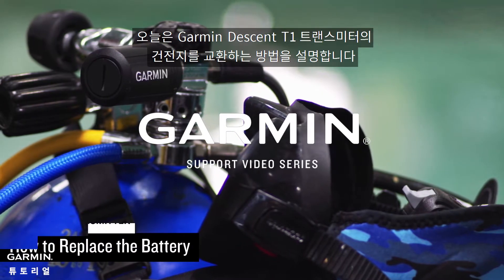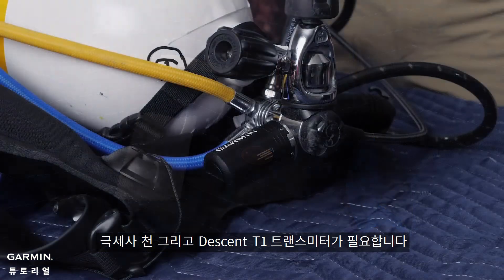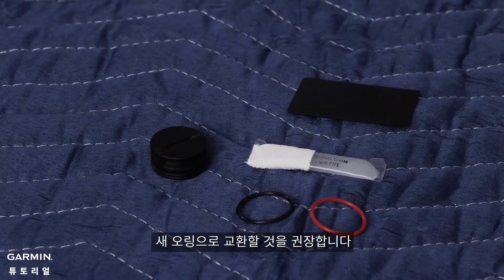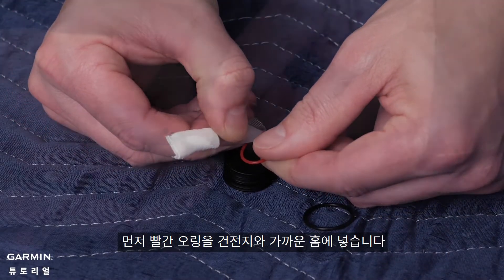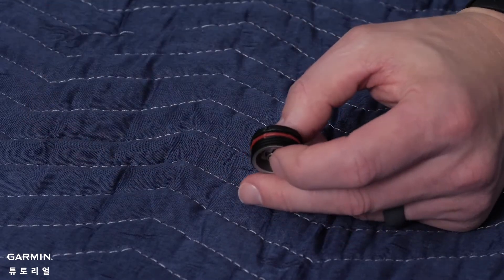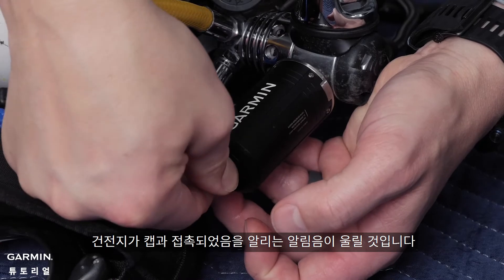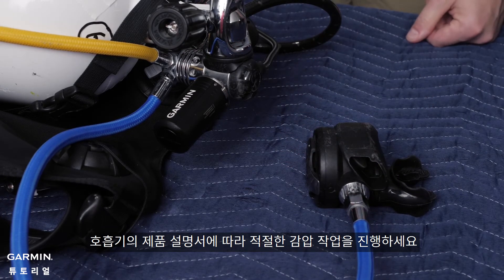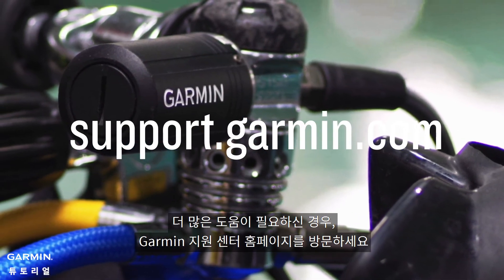[튜토리얼] Descent T1 트랜스미터: 건전지 교환하기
본 영상에서는 Garmin Descent T1 트랜스미터의 건전지를 교환하는 법을 배워봅니다. 더 자세한 사항은 방문하세요.